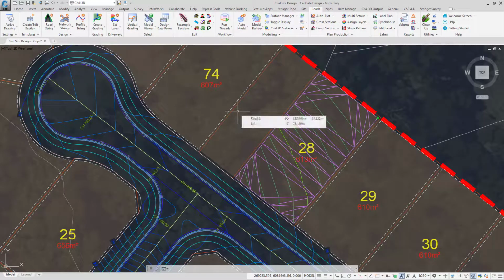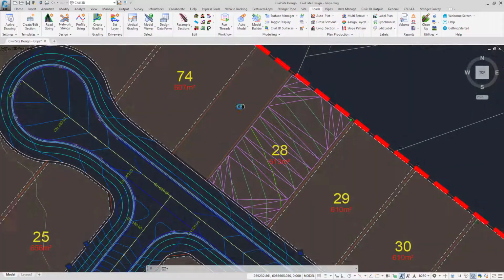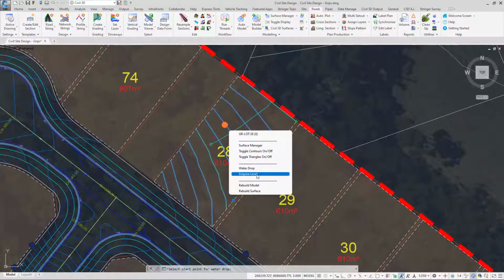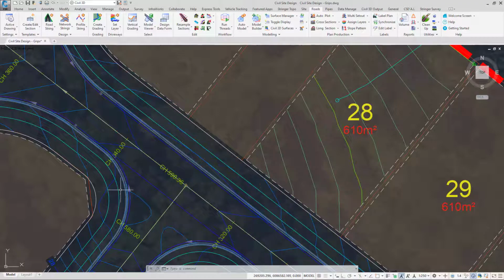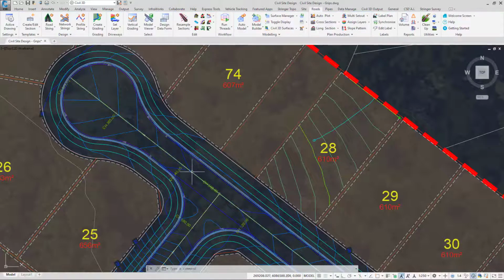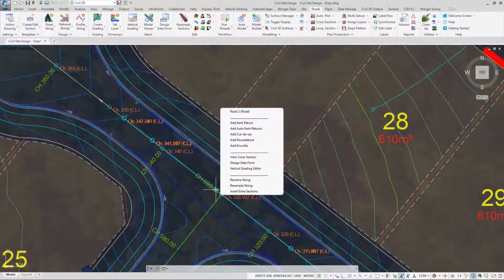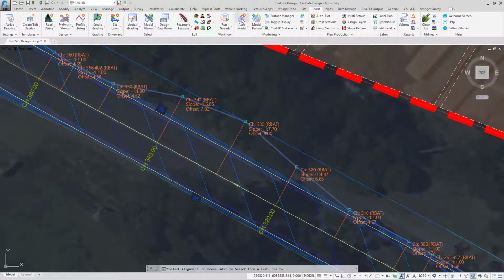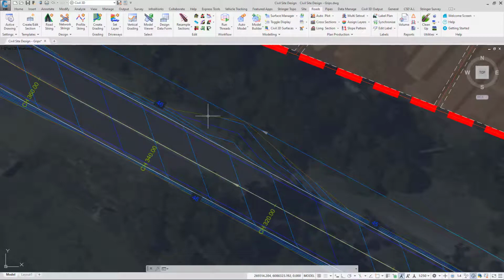Surface & String Grips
Civil Site Design has surface and strings grips which can be accessed by clicking in the drawing.

The grips not only display information about the selected object, but can also display a menu of commands to quickly open a range of tools, such as water drop, design data form or vertical grading editor.

Grips on the batter linework can be moved, creating edtiable design data form entries.